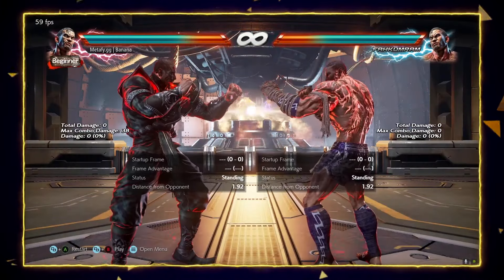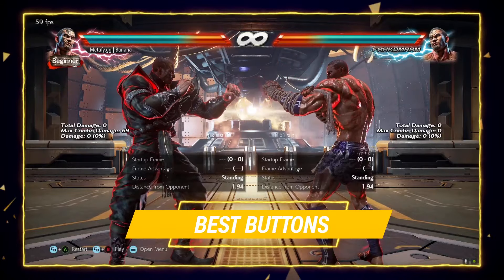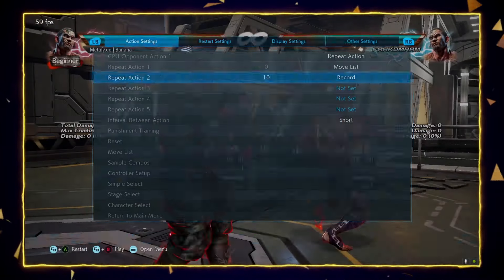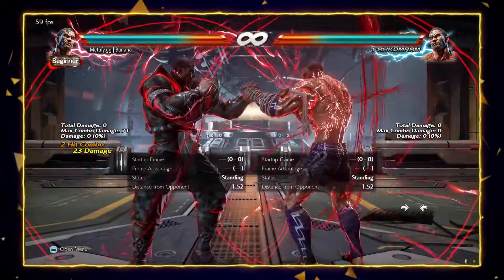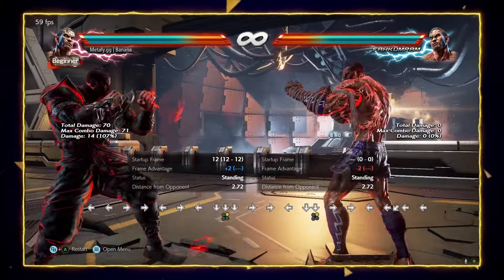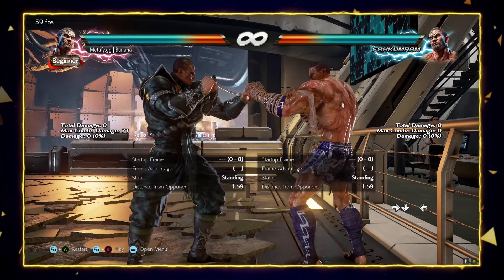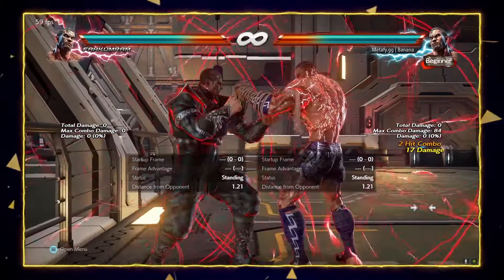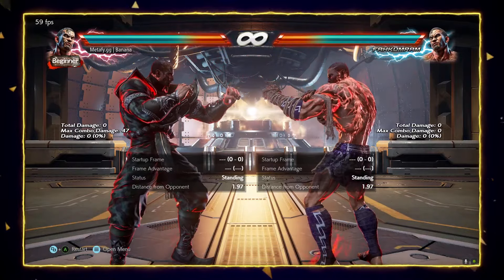FAHKUMRAM guide by [ Banana ] | Tekken 7 | DashFight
Fahkumram instantly became one of the strongest characters in the game on release, but after several waves of nerfs, is he still good? Banana is here to tell you what changed and how to make this character work!

Timestamps:

00:00 Intro
00:11 Banana Player Intro
00:40 Banana Player Bio
00:47 Controls/Button Notation
00:52 Character Overview
02:44 Best Buttons
12:21 Charge moves and Parry
16:00 Combos
18:59 Strengths and Weaknesses
20:31 NEXT CHARACTER BY DF

🚩Follow us 🚩